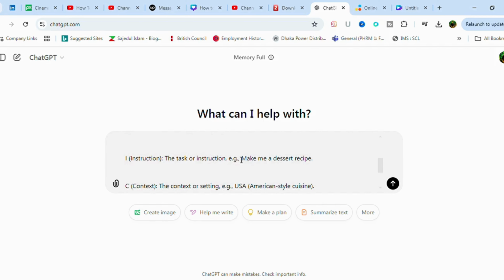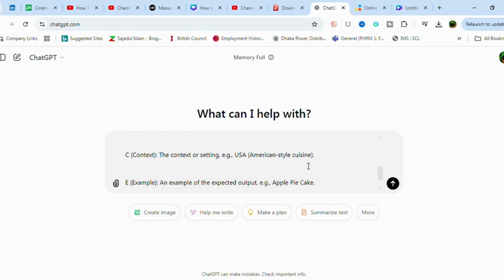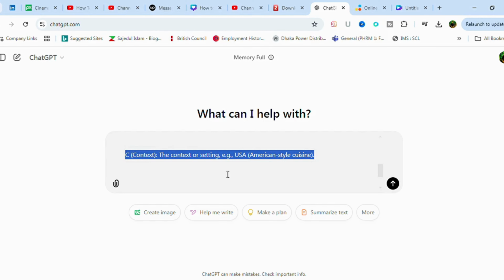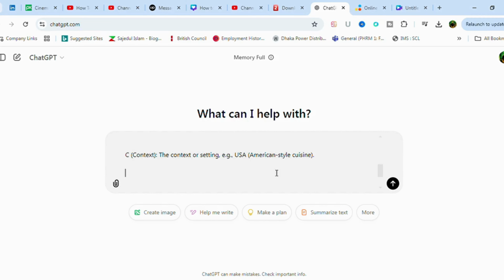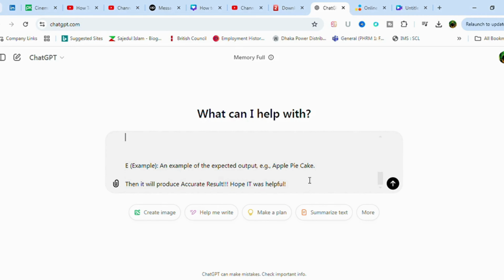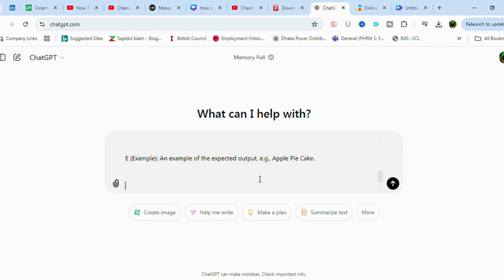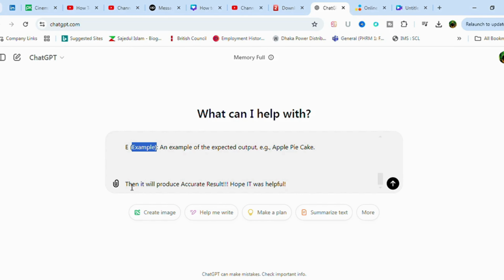How to Write Effective ChatGPT Prompts for Better Answers (Ultimate Guide)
Discover how to craft effective prompts in ChatGPT to get accurate and relevant answers! This guide provides tips for writing prompts that get the best responses, helping you unlock the full potential of ChatGPT for questions, ideas, and projects.